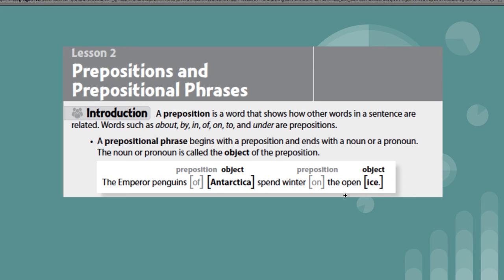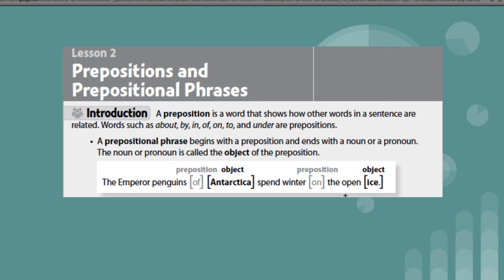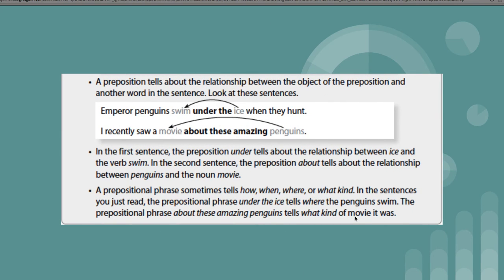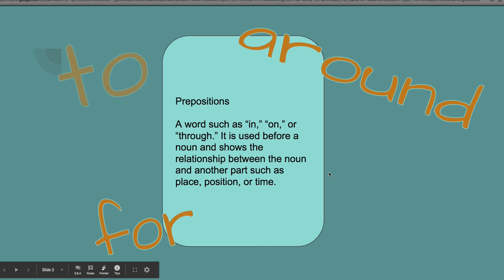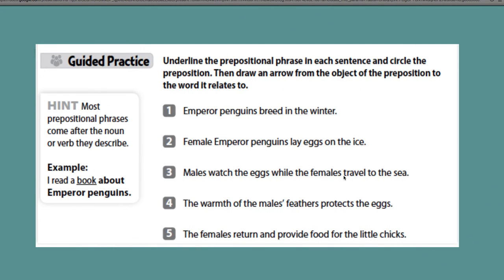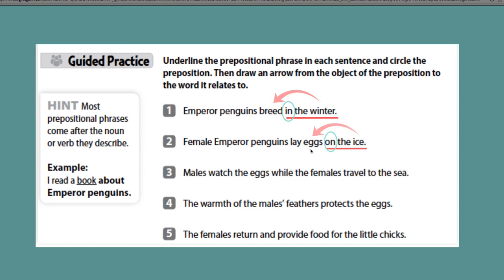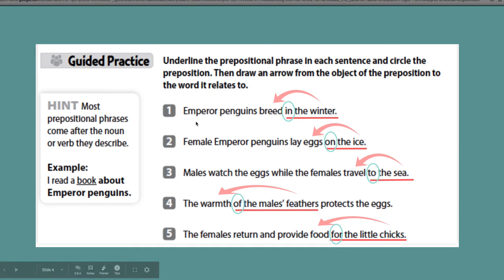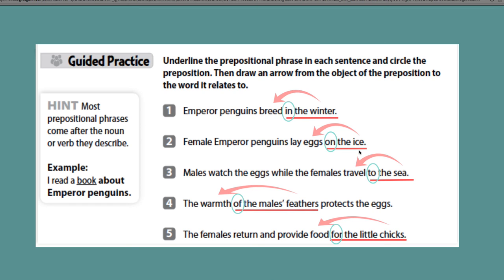Prepositions and Prepositional Phrases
This is an instructional video for 5th grade.